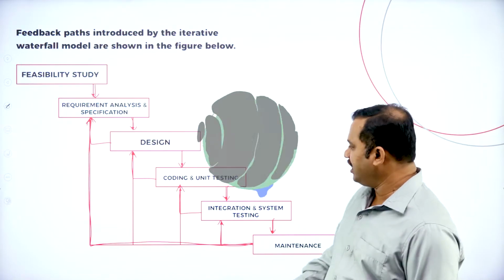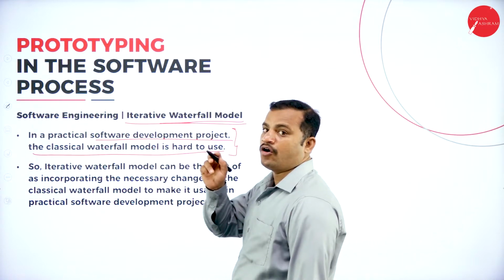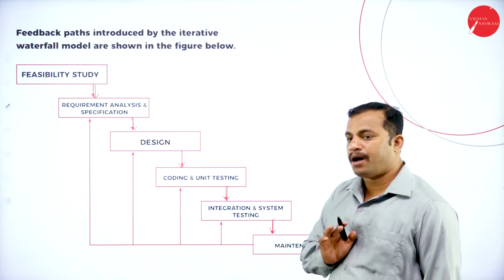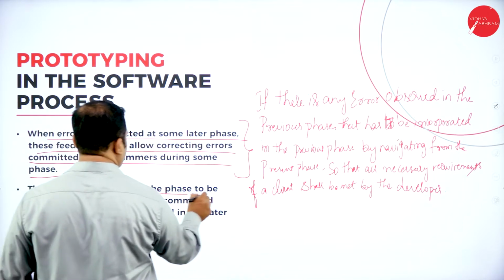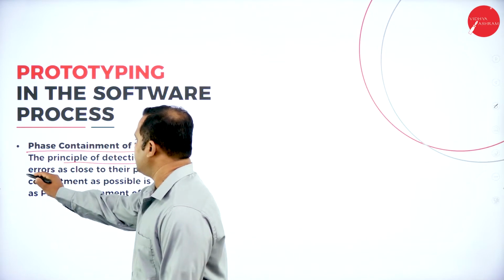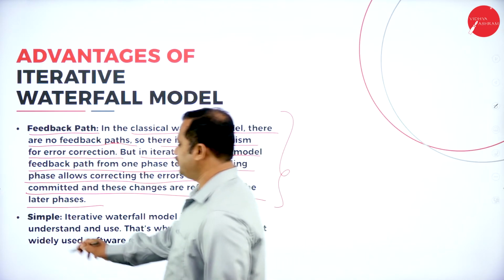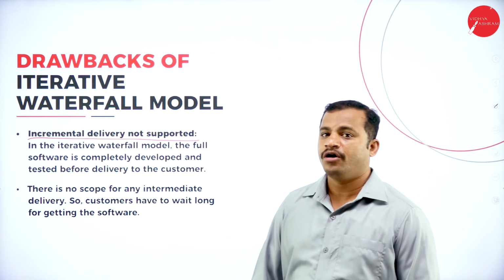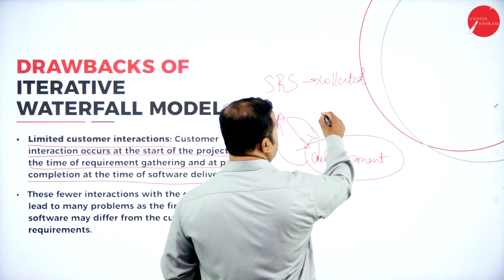DAY 17 | SOFTWARE ENGINEERING | VI SEM | B.C.A | PROTOTYPING IN THE SOFTWARE PROCESS | L9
Course : B.C.A
Semester : VI SEM
Subject : SOFTWARE ENGINEERING
Chapter Name : PROTOTYPING IN THE SOFTWARE PROCESS
Lecture : 9